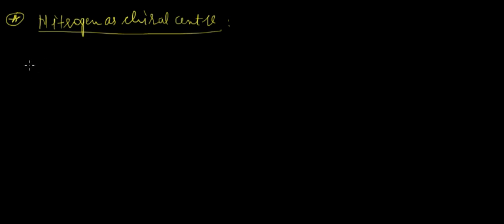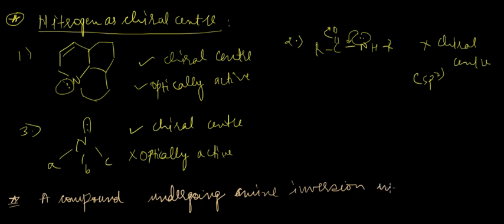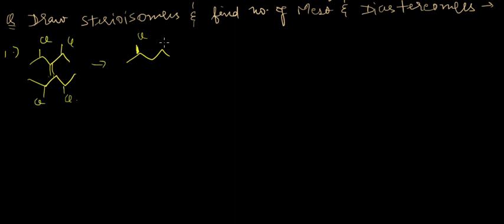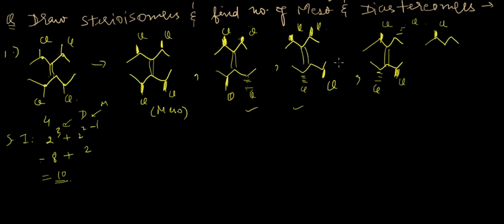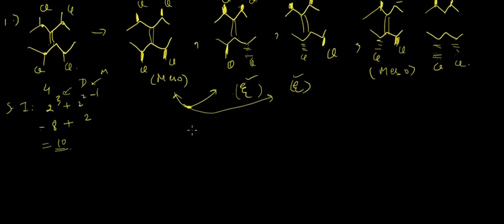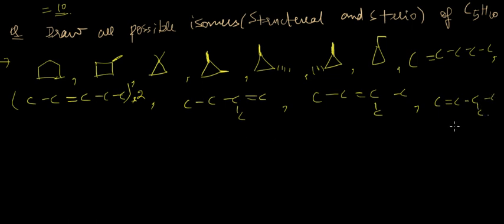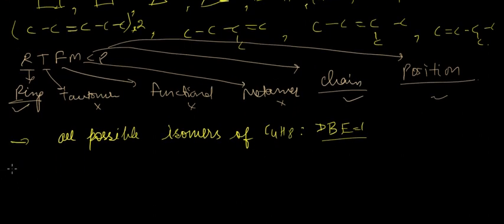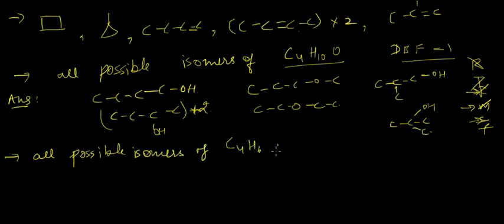131. Practice on Making Isomers